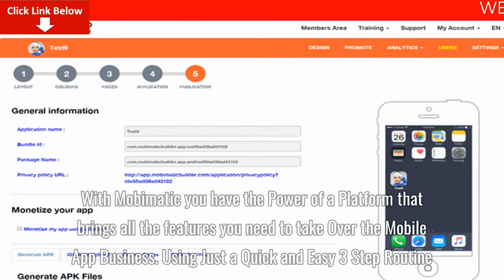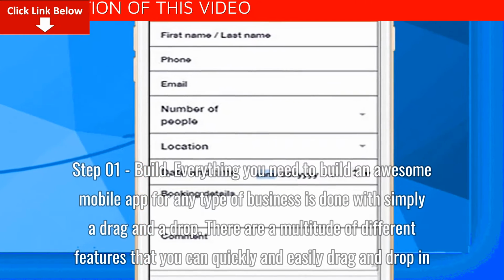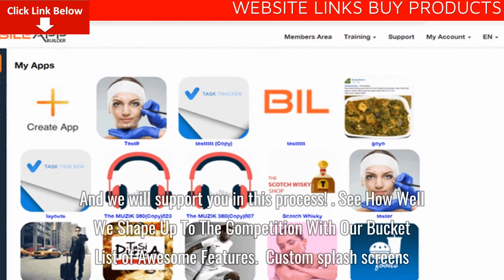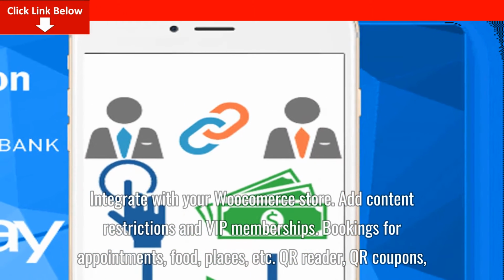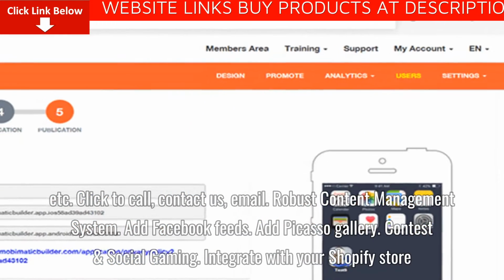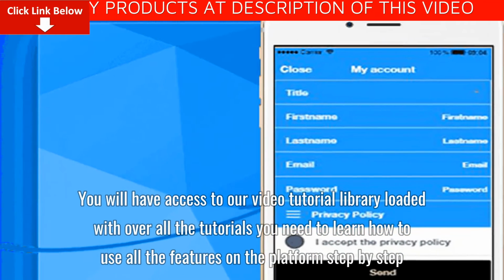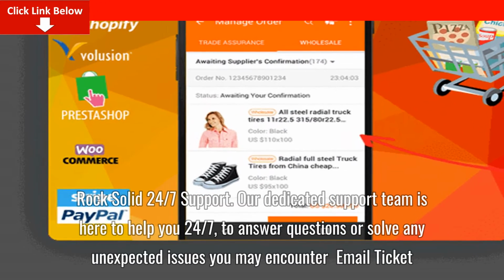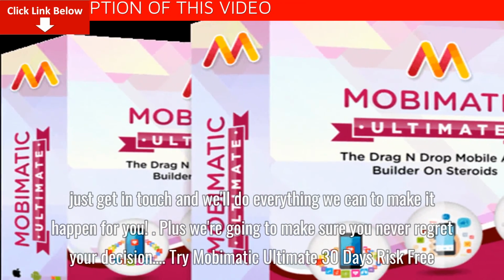SociCake Mobimatic Upgrade Review + Demo – DISCOUNT Code 50% Off Promo + Activator + Tutorial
With Mobimatic you have the Power of a Platform that brings all the features you need to take Over the Mobile App Business
Using Just a Quick and Easy 3 Step Routine
Step 01 - Build
Everything you need to build an awesome mobile app for any type of business is done with simply a drag and a drop.
There are a multitude of different features that you can quickly and easily drag and drop in.
Step 02 - Configure
With Mobimatic’s App builder, you can see EXACTLY what your app is going to look like as you’re working on it…
And EXACTLY what it’s going to look like when it’s finished.
Every element comes with an easy-to-use adjustment panel, so you can configure it in any way you want. Make a couple of tweaks, and be done in seconds.
Step 03 - Click Build & Download Your App
Preview your app on the app previewer and as soon as you love what you see, simply click the BUILD button... and the Mobimatic wizard will do the magic.
For Android apps, you can get instant submission to the Play Store.
For iOS, your apps your apps will be on the app store the second they’re approved. (And we will support you in this process!)
See How Well We Shape Up To The Competition With Our Bucket List of Awesome Features
 Custom splash screens
Add unlimited content pages
Add Instagram albums and Picasso gallery
Add Photo and video gallery
Social wall for comments
Integrate with your Magento store
Add RSS Feeds, Amazon and clickbank affiliate
Build unlimited custom forms
Loyalty cards and discounts
White label admin area & App previewer
App analytics & auto app updates
Readymade backgrounds and Icons or yours
Go viral with social share (CMS)
Add youtube channels and Vimeo
Add iTunes store and podcast
eCommerce to sell online and receive payments
Integrate with your Woocomerce store
Add content restrictions and VIP memberships
Bookings for appointments, food, places, etc
QR reader, QR coupons, etc
Robust Content Management System
Add Facebook feeds
Add Picasso gallery
Contest & Social Gaming
Integrate with your Shopify store
Integrate with your Prestashop store
Add your wordpress blog to your app
1 click Ad monetization
GEO locations, Maps & Geo Push
Unlimited Push notifications & in-app messages
Mobimatic Ultimate Is THE REAL DEAL
Plus tons of easy to follow training to support you on your Mobimatic journey… Every step of the way.
Mobimatic Academy
You will have access to our video tutorial library loaded with over all the tutorials you need to learn how to use all the features on the platform step by step.
With these simplified videos even a complete rookie can build any type of enterprise app in a snap. You watch, pause, rewind at your own pace.
Mobimatic Business Development Forum
You will be added to our dedicated Facebook mastermind group where you will have the opportunity to meet, network and build alliance with other Mobimatic app developers.
This is how you’ll connect with future partners, be able to get instant review any time of day, get new ideas and be inspired by the ventures of other Mobimatic entrepreneurs like yourself.
Rock Solid 24/7 Support
Our dedicated support team is here to help you 24/7, to answer questions or solve any unexpected issues you may encounter (Email Ticket).
And we listen to our customers. Mobimatic has a plethora of incredible features, but if you do think of an app or feature request you don’t see available, just get in touch and we’ll do everything we can to make it happen for you!
Plus we’re going to make sure you never regret your decision…
Try Mobimatic Ultimate 30 Days Risk Free
With a Full 30-Day, No Questions Asked, 100% Money-Back Guarantee.
We’re 100% confident that you will love Mobimatic and the results it will give you, but if for any reason, it doesn’t work for you, if our robust support system can not solve your query, or if you’re simply not entirely satisfied, then neither are we and we refuse to keep your money. So invest TODAY with confidence, knowing you have absolutely NOTHING to risk.